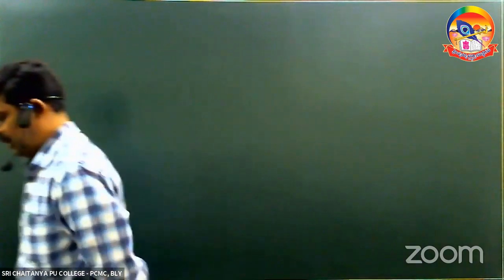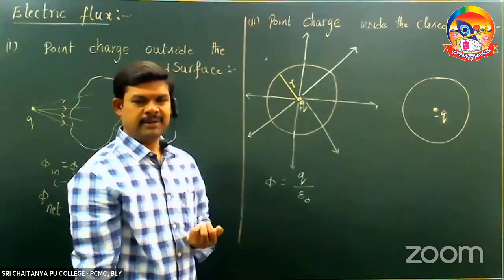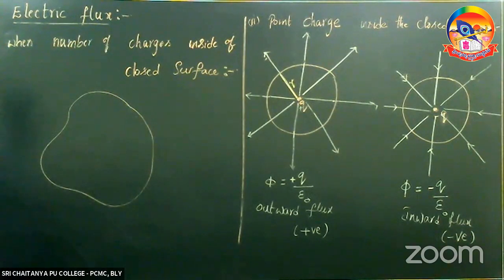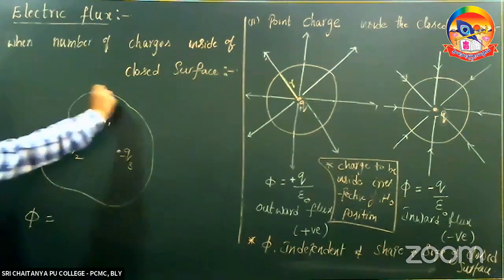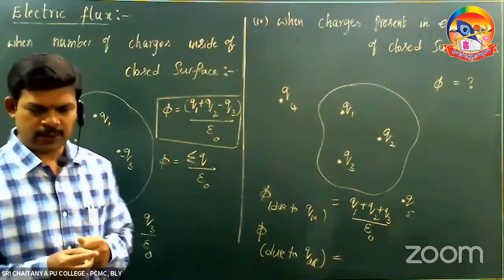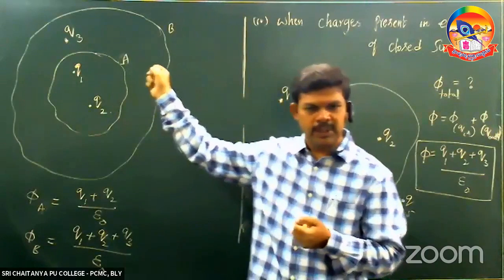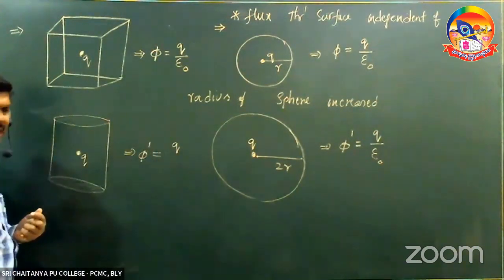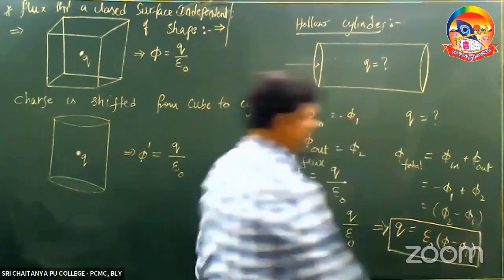Physics - II PU - Flux Due to Point Charge & Related Problems - 2